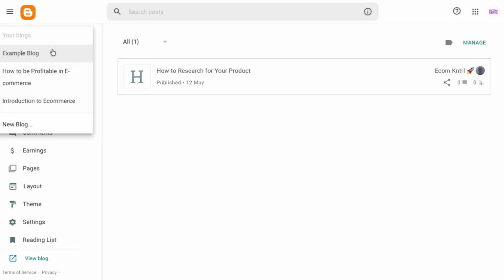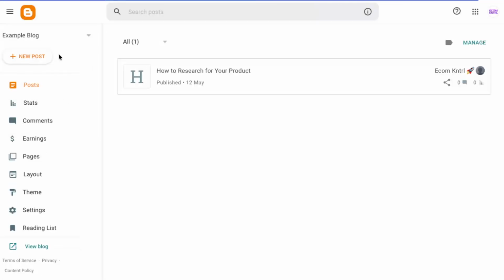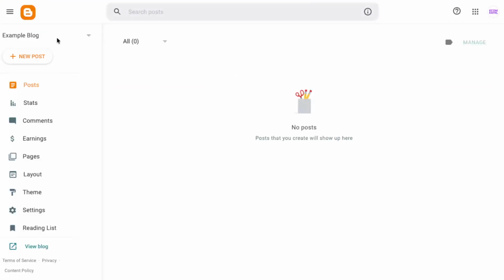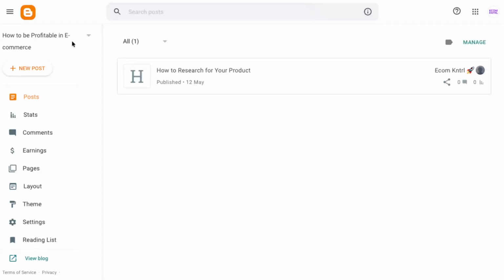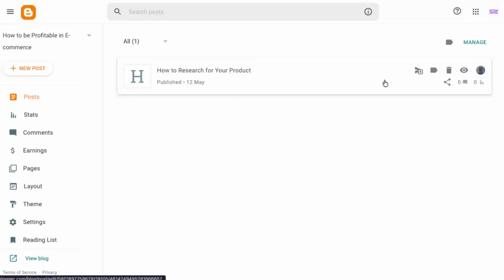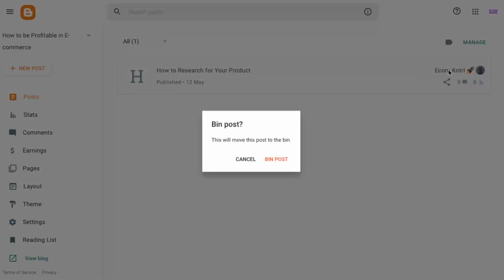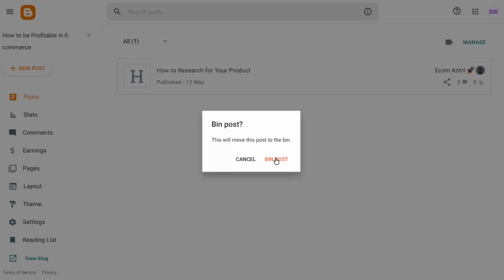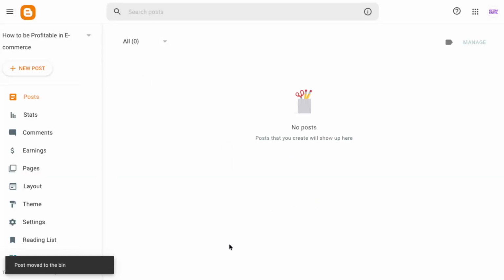How to Delete a Blog from Blogger (2026) | Step-by-Step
Learn how to delete a blog from Blogger quickly and correctly using the most current method available. In this tutorial, you'll see exactly where to find the delete option inside your Blogger dashboard, how to permanently remove a blog versus temporarily disabling it, and what to do before you delete to avoid losing anything important. This updated walkthrough reflects the current Blogger interface so you won't run into outdated menus or missing settings. Whether you're cleaning up old blogs or starting fresh, this method works on any Blogger account.